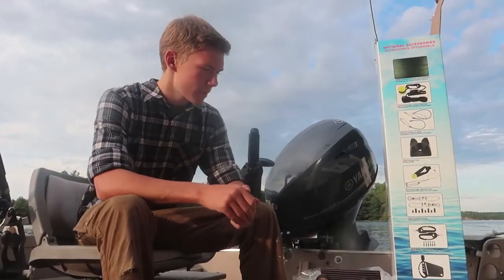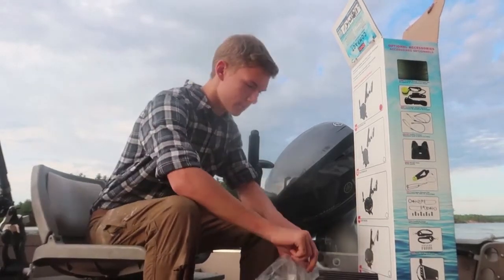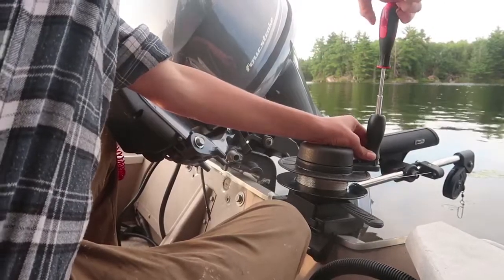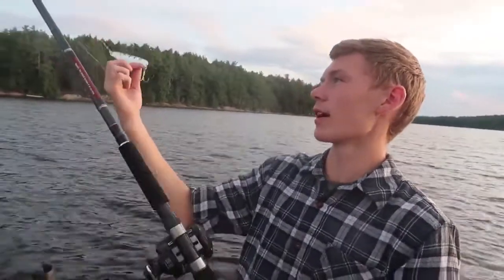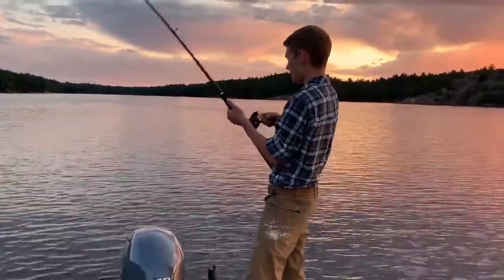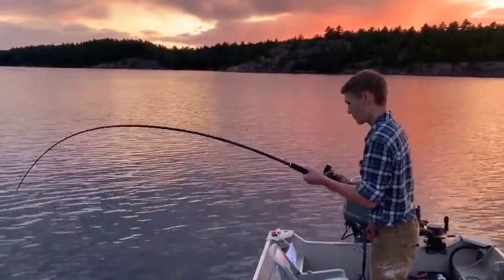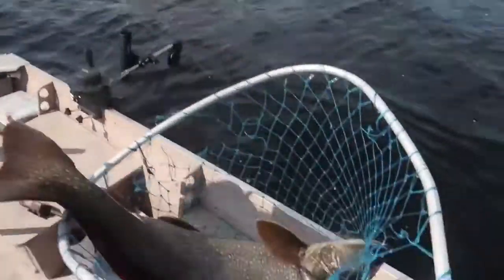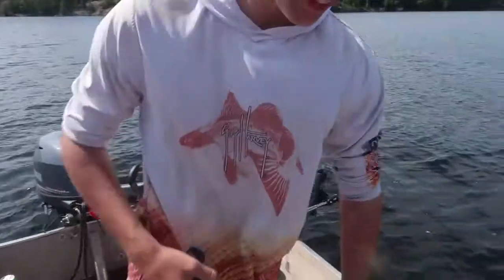BIG LAKE TROUT CATCH AND HOW TO SETUP SCOTTY DOWNRIGGER // EFRT KIDS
In this video I set up our brand new Scotty downrigger and set out to catch the big lake trout Ive been hearing about, with some pretty good results.

Also Watch:
⋙ Previous Episode:
⋙FAQ’s:
⋙Jeep Tour:
Become An EPIC Family Road Trip Insider!
Adventure Gear & Products We LOVE!
⋙ Amazon Store:
Edited By, Daniel van Stralen ((@Danvanstralen))